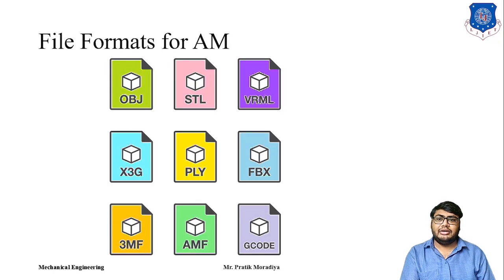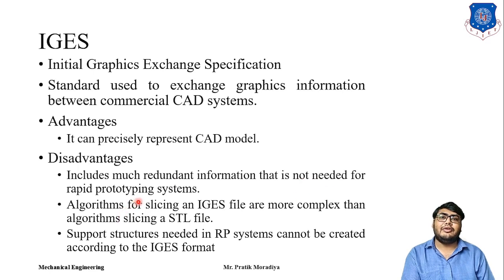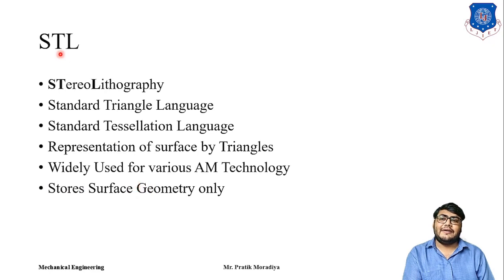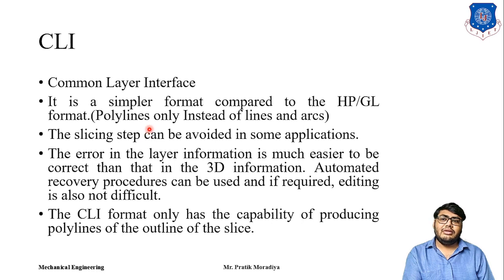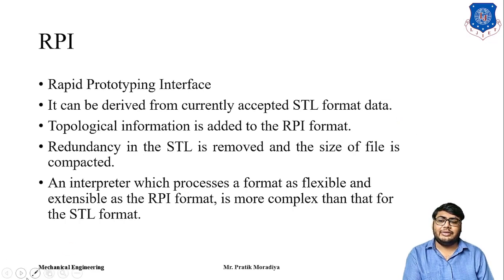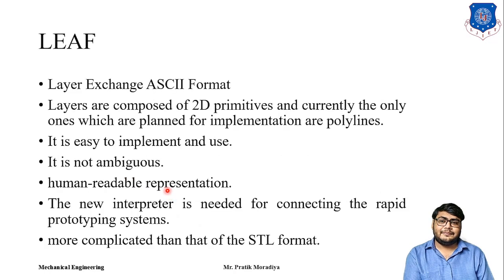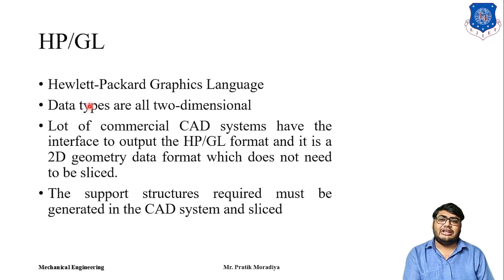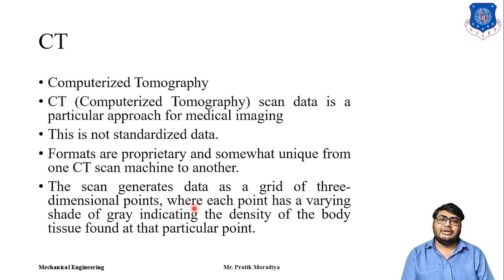L 24 Different Data Interfacing Formats for Rapid Prototyping | Mechanical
Rapid Prototype Lecture Series by Pratik Moradiya

Different Data Interfacing Formats for Rapid Prototyping

Previous Lecture
L 23  CAD Model Preparation for Rapid Prototyping

Next Lecture
In Progress.

Reference:-
Rapid Prototyping: Principles and Applications in Manufacturing - C. K. Chua, K. F. Leong
Additive Manufacturing Technologies : Rapid Prototyping to Direct Digital Manufacturing - Brent Stucker, Gibson Rosen

Made @ LJIET